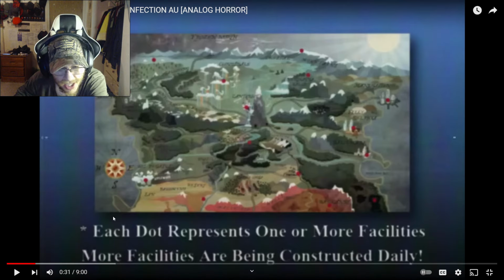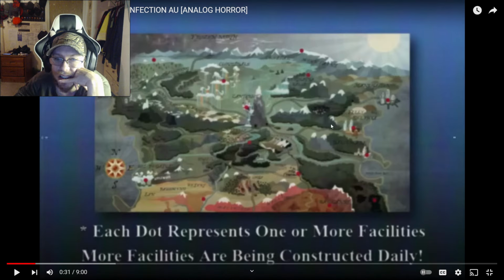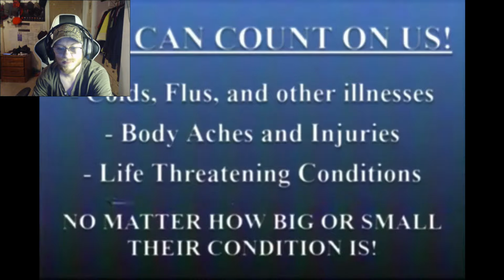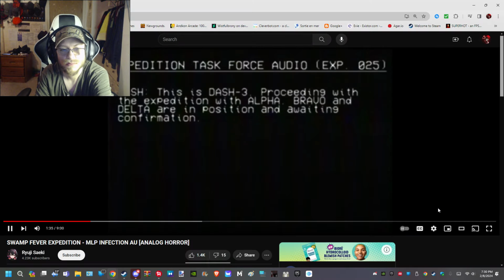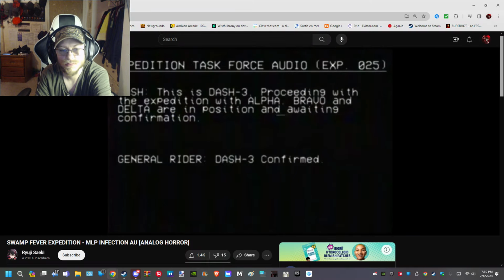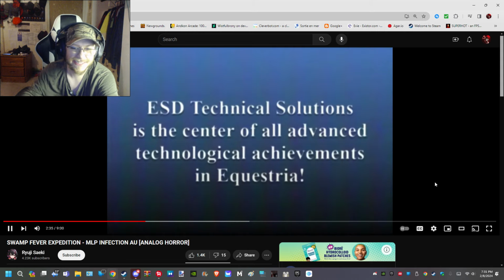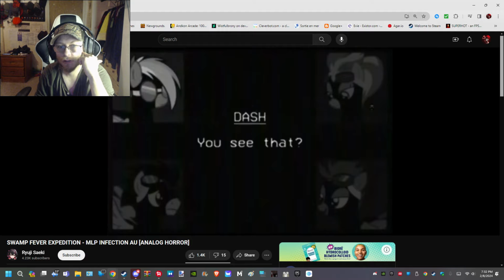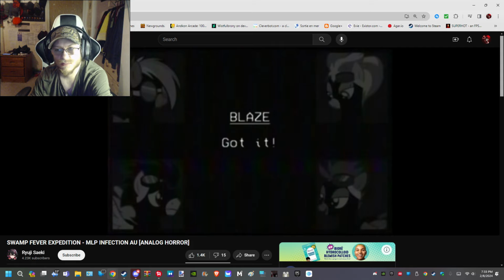Swamp Fever Expedition Reaction! | MLP INFECTION AU [ANALOG HORROR]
Hey Folks! so here is another reaction to the swamp fever analog horror by Ryuji Saeki,
I'm really enjoying the series alot so far and hope you folks are as well!
I'm really liking where its going so far and am enjoying style i love analog horror and want to make for videos relateing to this type of horror in the future!

I  overall enjoyed the video and liked it alot but what do you folks think of it?

Also if you folks have any suggestions or requests you folks want to cover be sure to tell me down in the comments!

Also also be sure to

Thank you Folks for watching

and will see you all sooner or later!